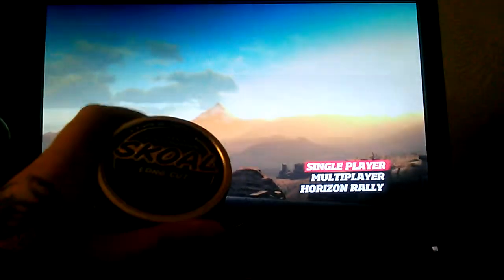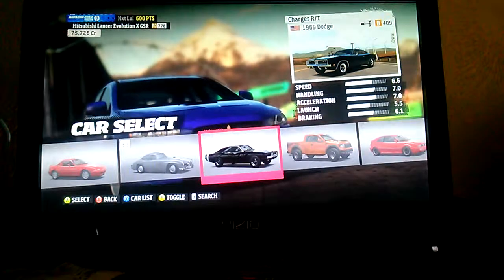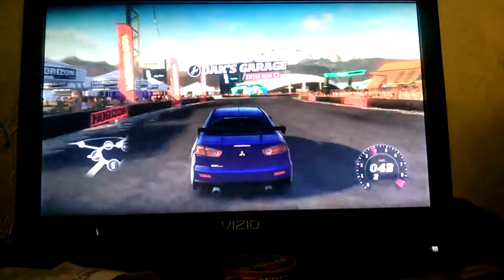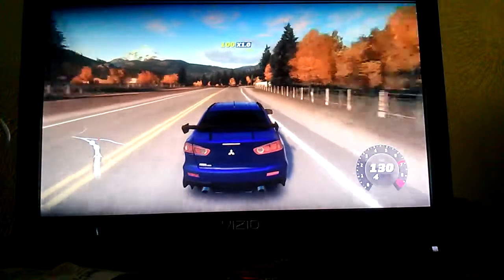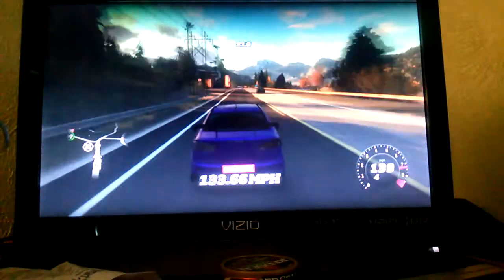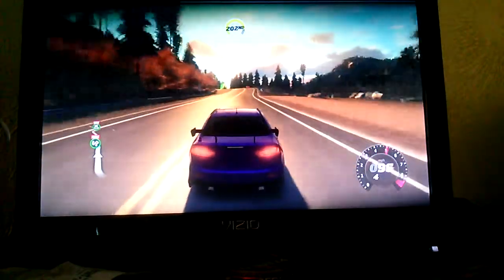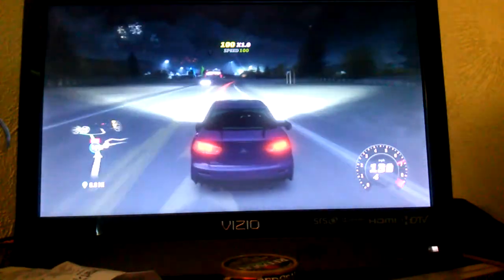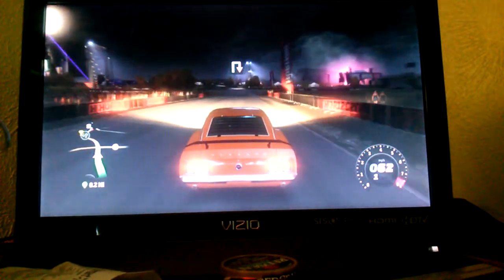Forza horizon and talking about modders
Forza horizon cars and talking modders and cars